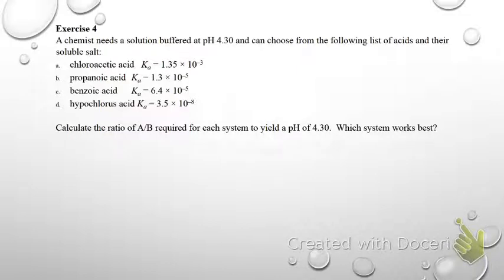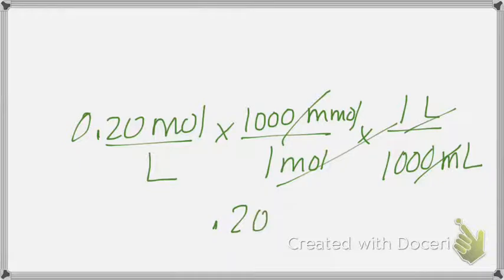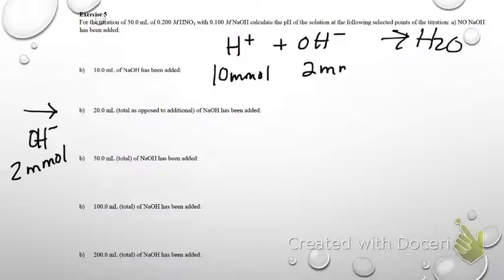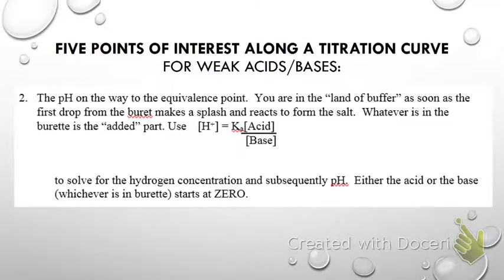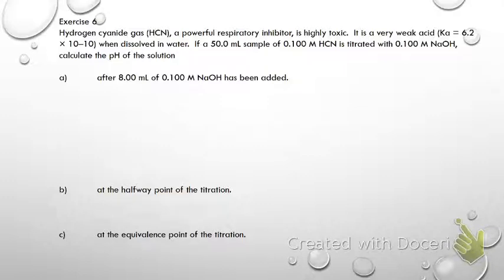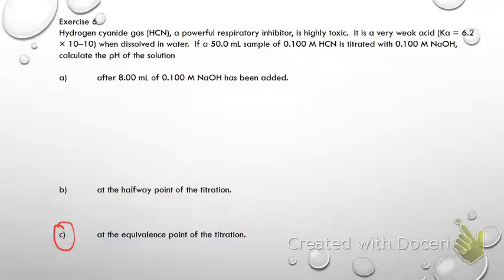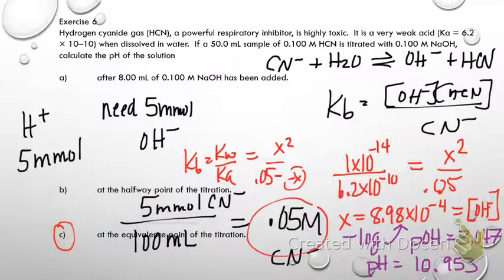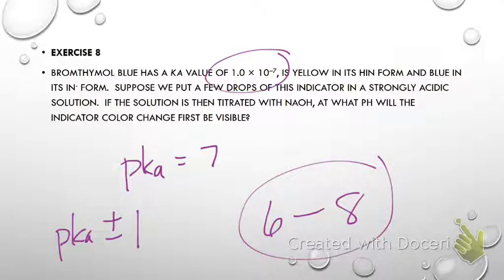AP Chem Buffer Lesson 2